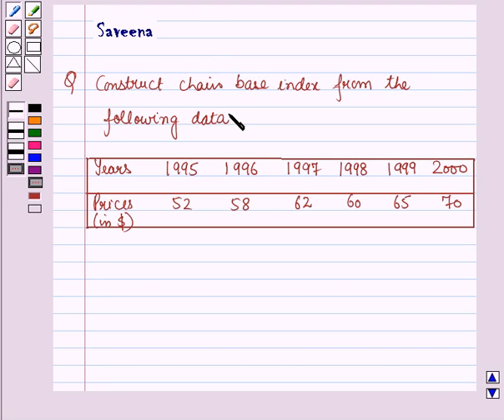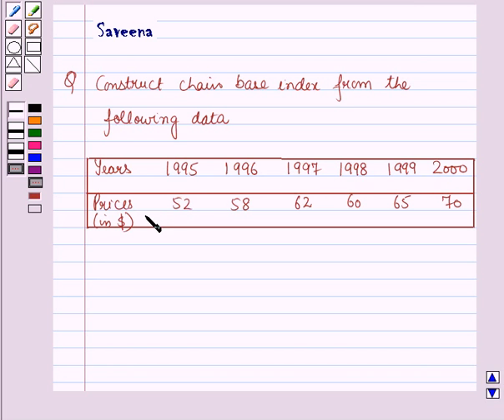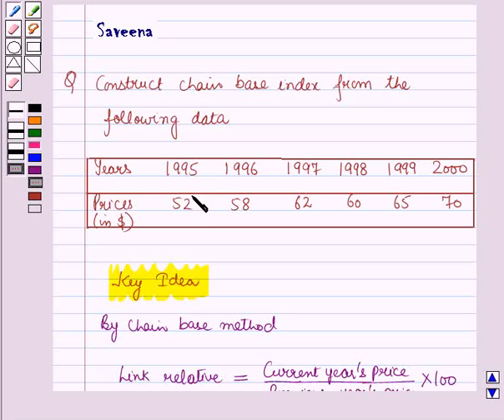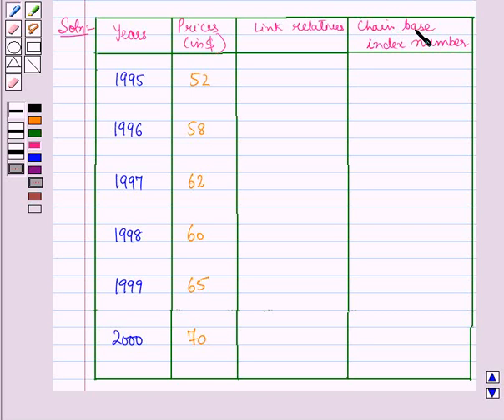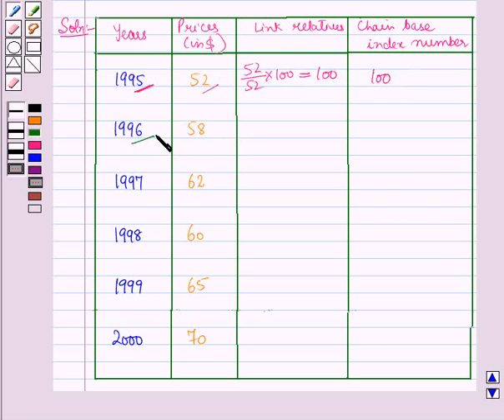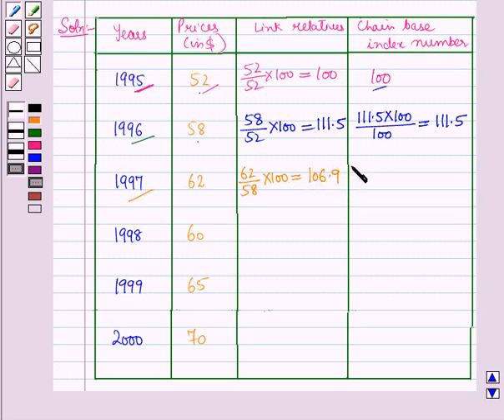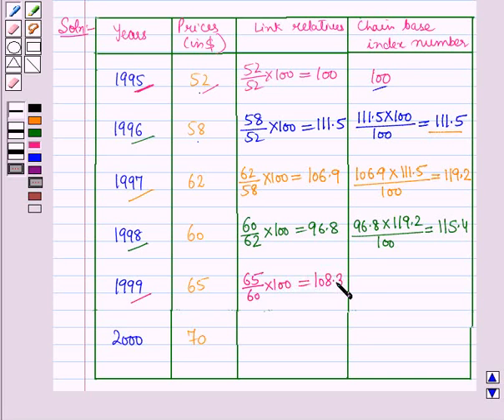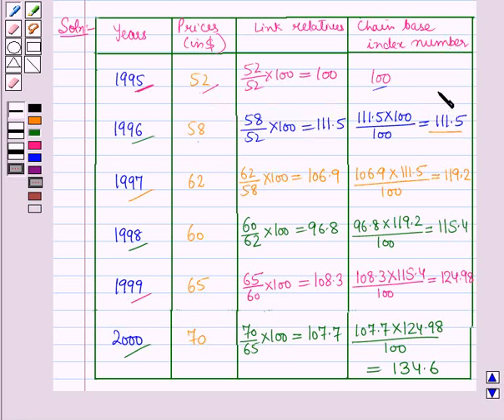Maths XII ICSE 33 SE9